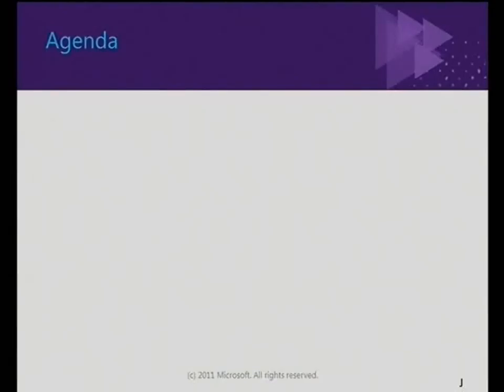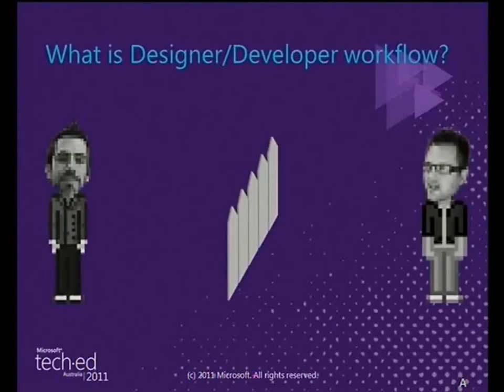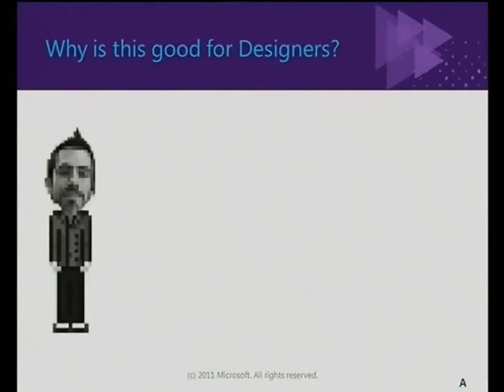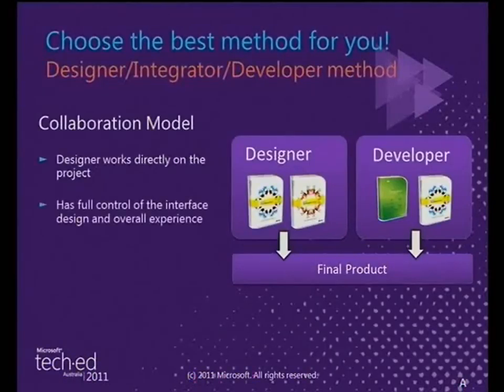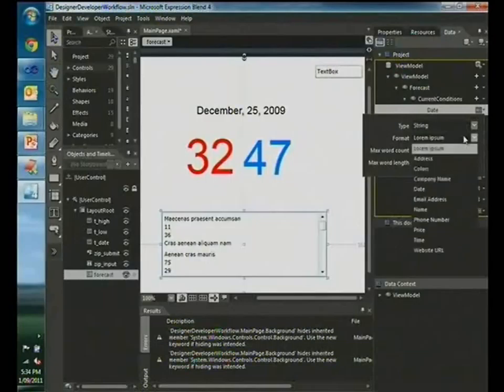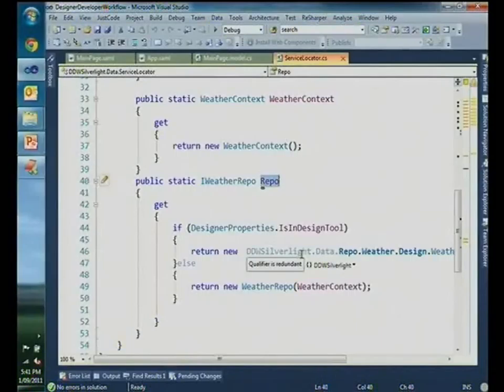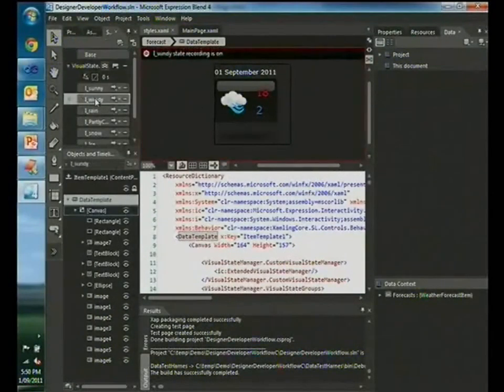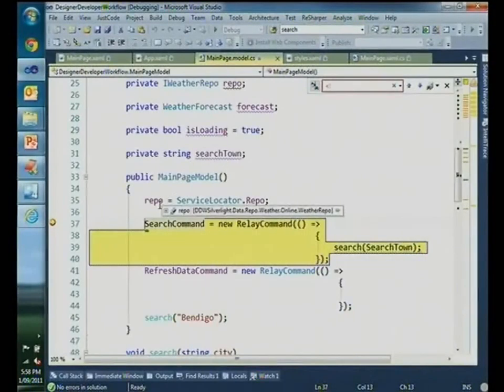Tech·Ed Australia 2011 Over the Fence Designer Developer Worflow